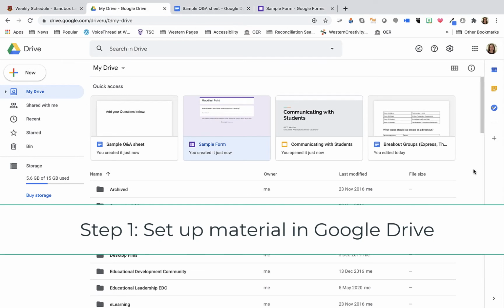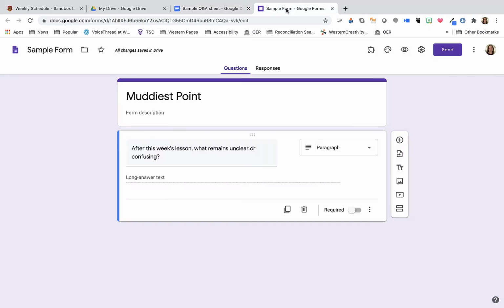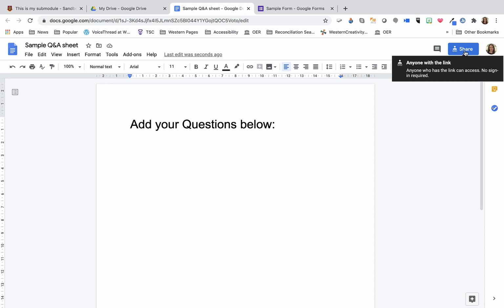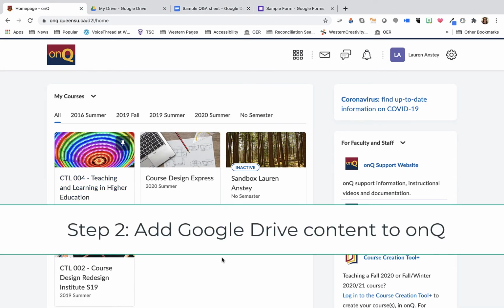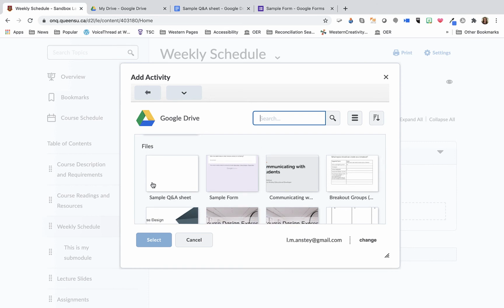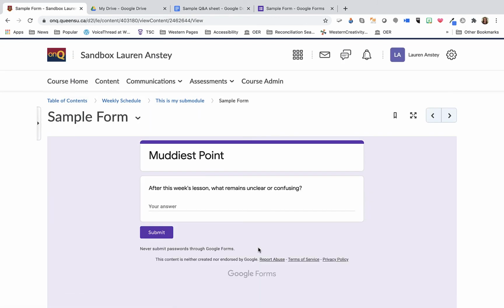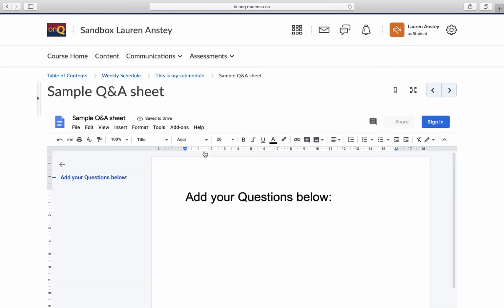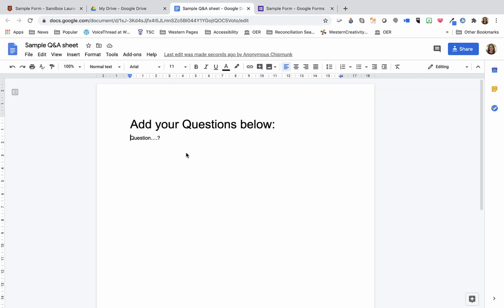Adding Google Drive in onQ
A tutorial on adding Google Drive material to an onQ site